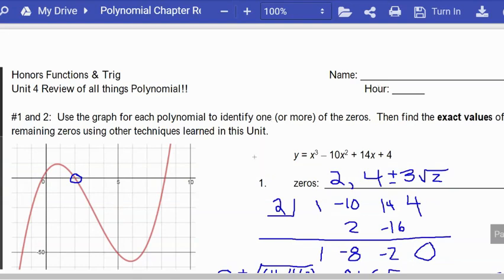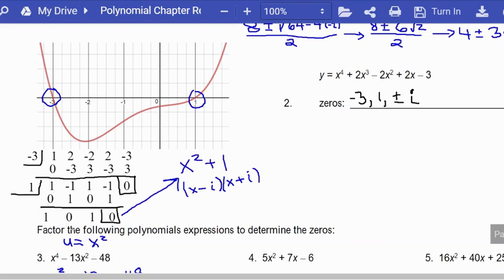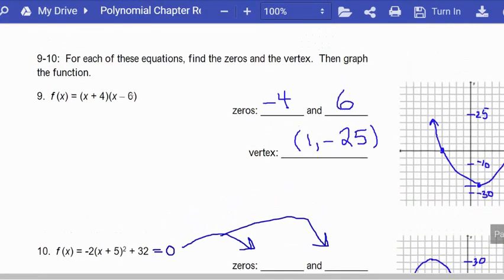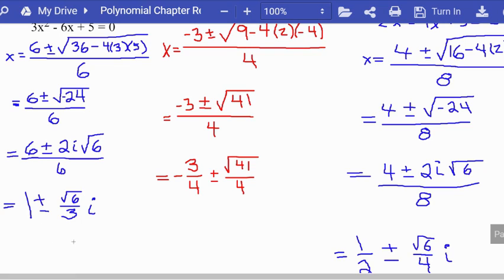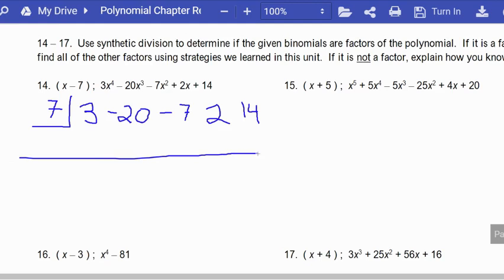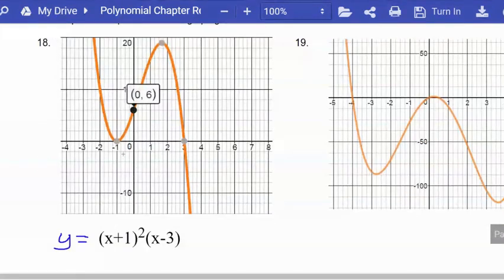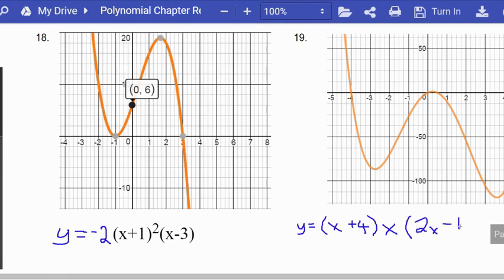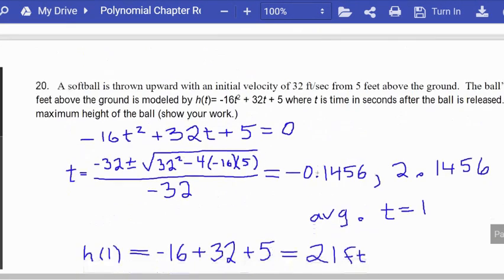Polynomial Review Sample